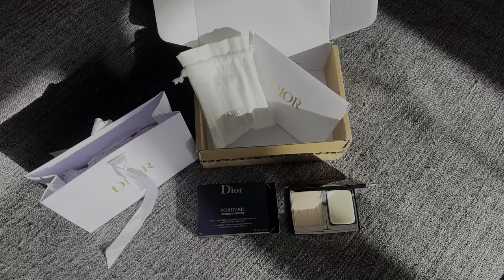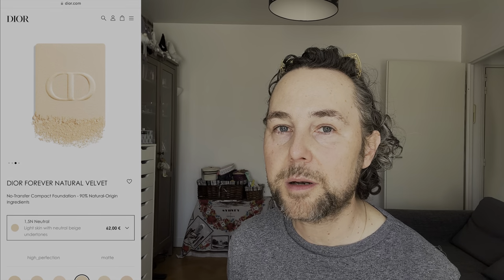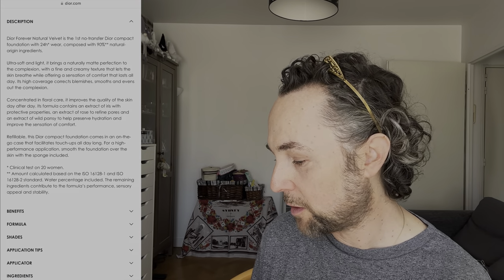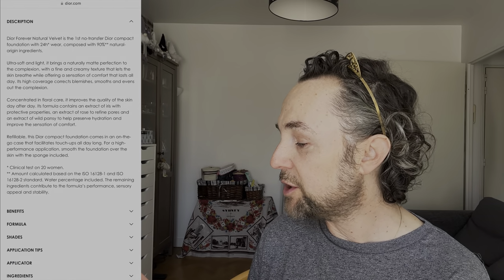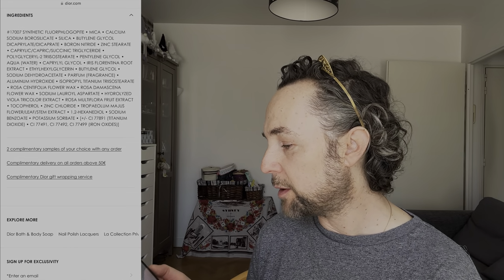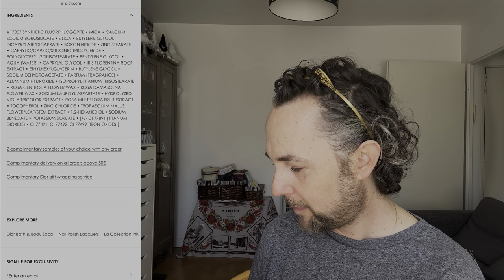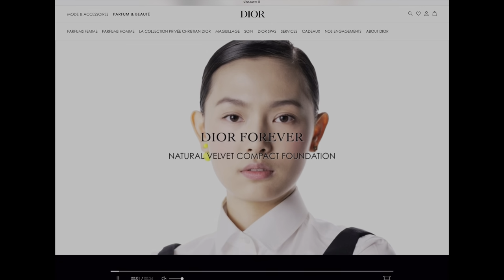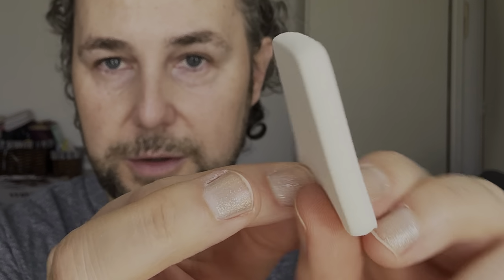DIOR Forever Natural Velvet | Skincare infused powder foundation?!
Hello, Gorgeous, Beautiful Stars!
Paris Star Channel welcomes You, and invites You to the Party where we celebrate everyone's diversity and beauty, because we are all different and that makes us all beautiful!
We continue exploring skincare infused foundations from DIOR, and this time its a powder foundation!
Seriously - is it possible for this powder product to be skincaring?
Is this unique floral active ingredients natural formula able to give any benefits to my skin? On top of that - is it a good foundation and how about coverage?
All sounds to good to be true!
Tune in to todays episode and find all answers you seek!